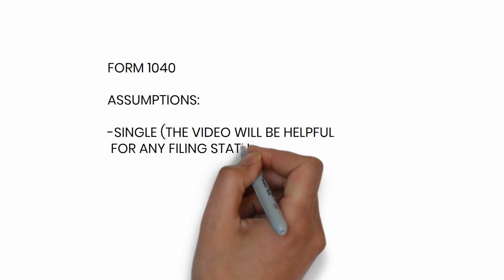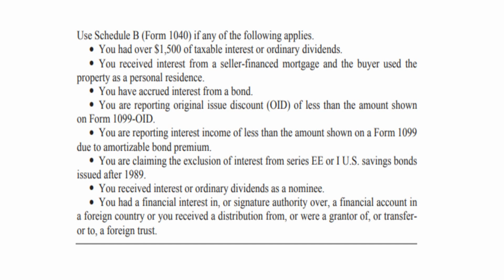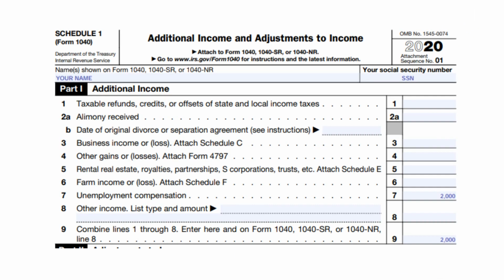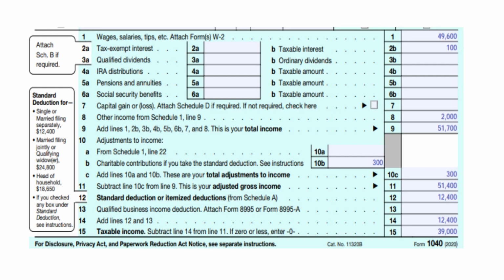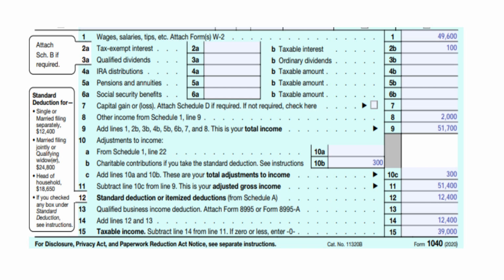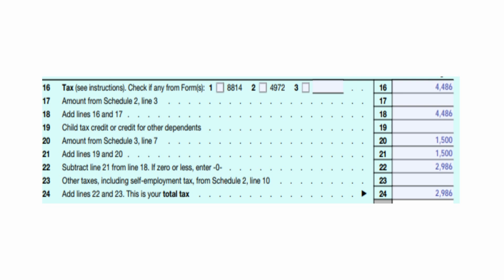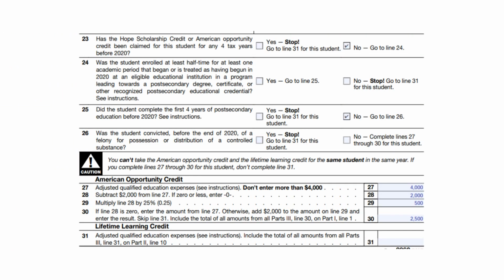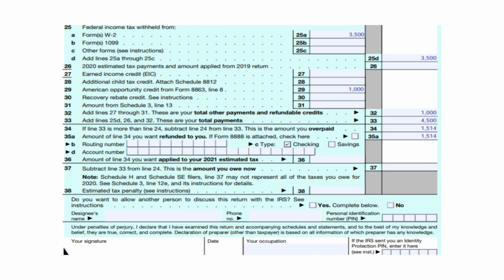How to fill out 2020 Form 1040 Tax Return line by line instructions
Teaches how to fill out 2020 Form 1040 tax return with line by line instructions. Demonstrates the education credit. Since the publishing of this video, the stimulus bill has passed allowing $10,200 OF UNEMPLOYMENT INCOME TO NOT BE TAXED IF YOUR AGI IS LESS THAN $150,000.

Note: if you can be claimed as a dependent of someone else, you must calculate your standard deduction with the worksheet in the 1040 instructions.